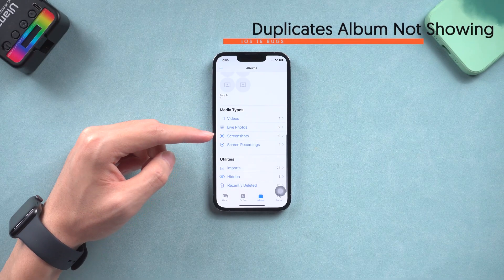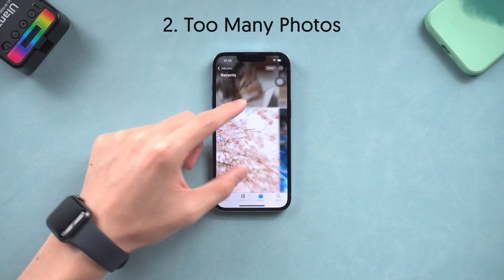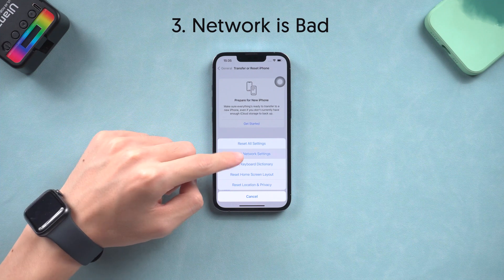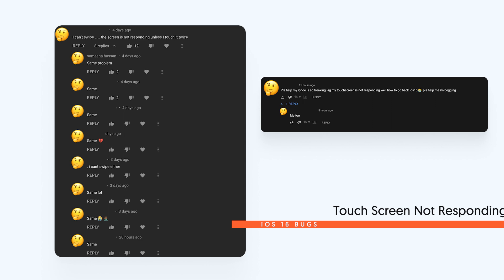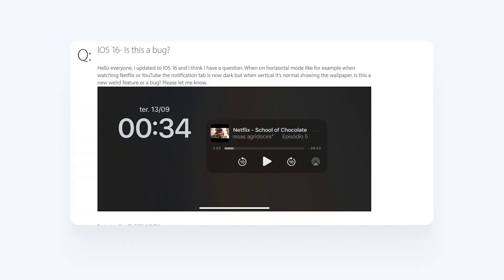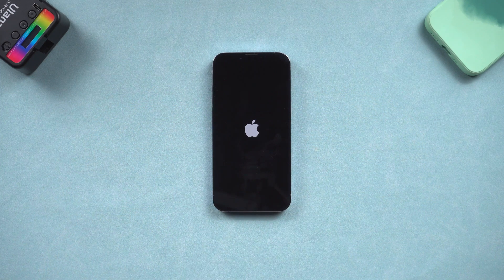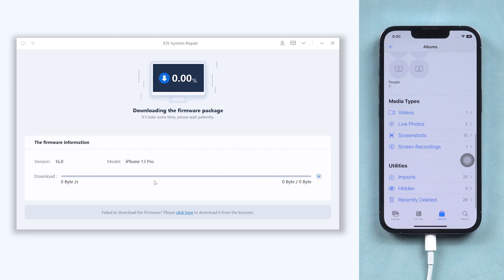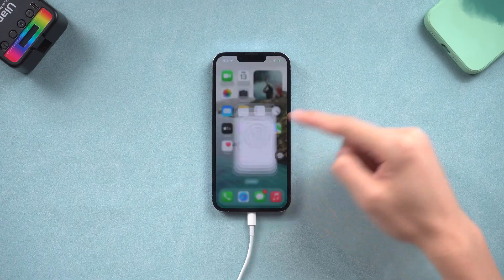iOS 16 Bugs & Problems, Fix it in an Easy Way!!! 2022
Check out the video to find out bugs on iOS 16! You might find the bug that you are facing, if you have bugs that I didn't mention, please leave a comment to let us know.

TimeStamp🎞:
00:00 Intro
00:20 Lock Screen Depth Effect Not Working on iOS 16
00:36 Duplicate Album Not Showing on iOS 16
00:52 Duplicate Album Not Showing Reasons on iOS 16
01:43 Battery Drain Fast on iOS 16
02:03 Touch Screen Not Responding on iOS 16
02:13 Flashlight Not Working on iOS 16
02:23 Apps Not Updating on iOS 16
02:35 Lock Screen Wallpaper Issue on iOS 16
02:38 Unable to Join Shared Photos Library on iOS 16
02:42 Unable to Hide Synced Photos on iOS 16
03:00 Hard Reset iPhone to Reduce iOS 16 Bugs Severity
03:15 ReiBoot Repair iPhone to Reduce iOS 16 Bugs Severity
04:18 iOS 16 Duplicate Album Showing After ReiBoot Repair

iOS 16 Known Bugs & Problems  👾:
1. iOS 16 Battery Drain Fast
2. iOS 16 Duplicate Album Not Showing
3. iOS 16 Lock Screen Depth Effect Not Working
4. iOS 16 Apps Not Updating / Apps Crashing
5. iOS 16 Unable to Hide Synced Photos / Unable to Join Shared Photos Library
6. iOS 16 Flashlight Not Working
7. iOS 16 Touch Screen Not Responding
8. iOS 16 Air Pods Not Verify
9. iOS 16 Assistive Touch Not Working
10.